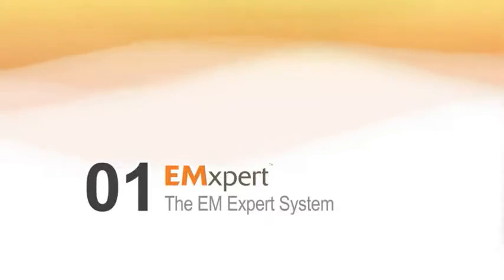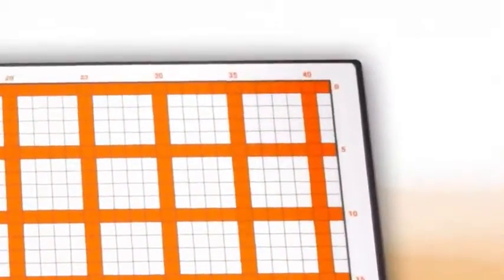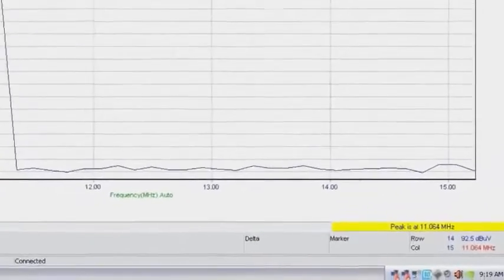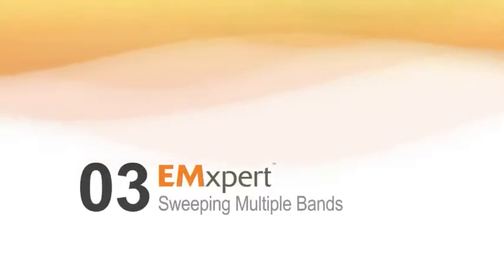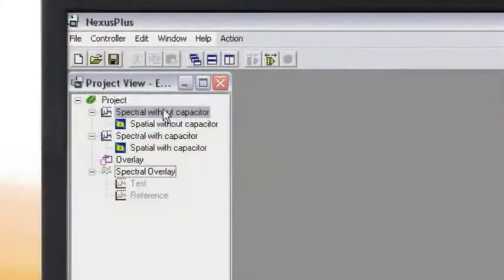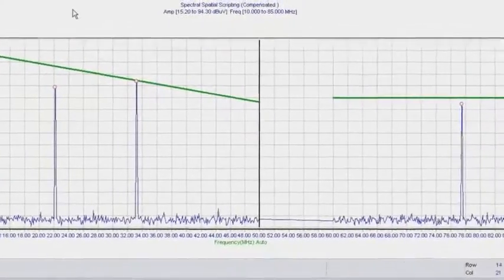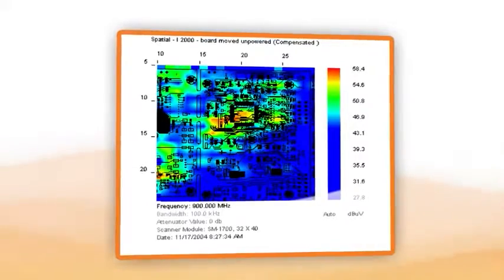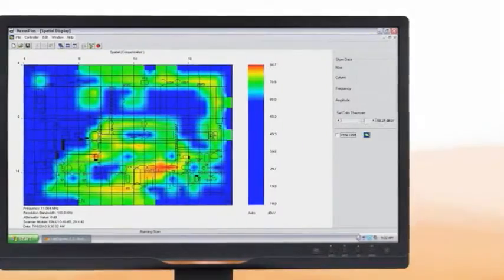The EM Expert System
EMxpert is a benchtop EMI/EMC scanner that enables PCB designers to effectively diagnose and solve EM problems in their own lab environment in real-time.